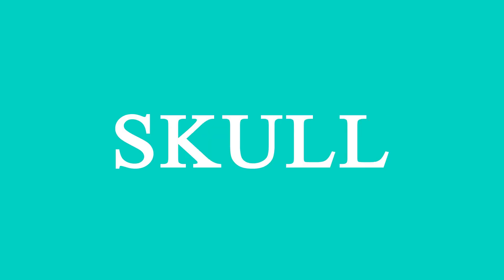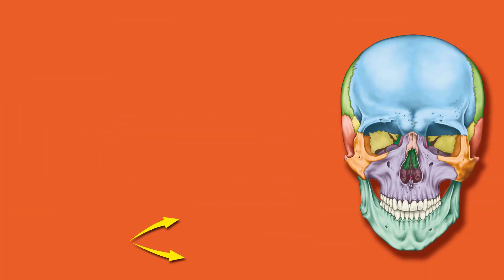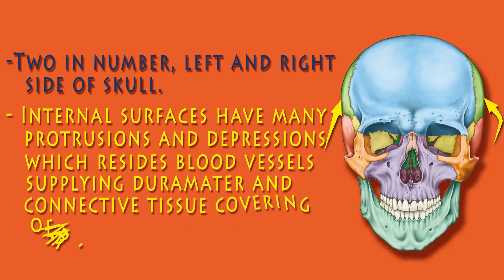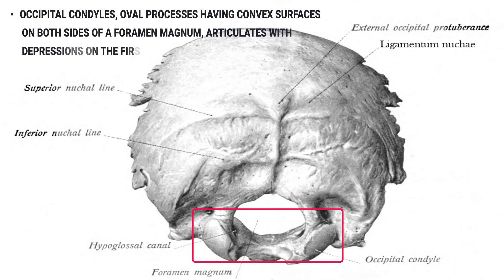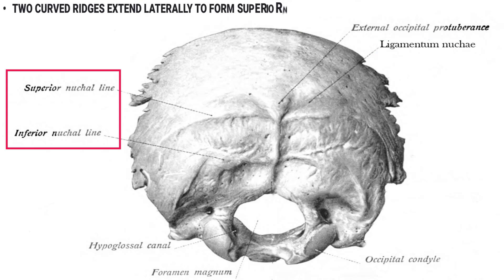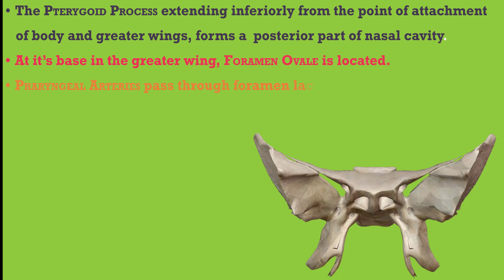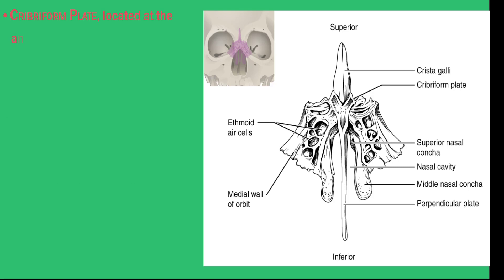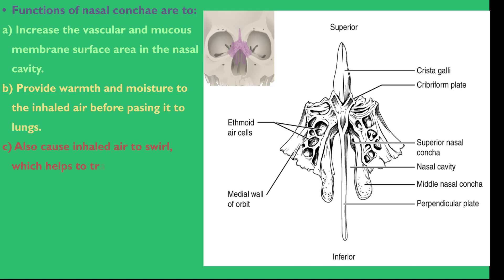Skull : Cranial Bones - Med Info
In this tutorial, we will explore the skull in detail. Skull is divided into two categories:
1) Cranial Bones
2) Facial Bones

Cranial Bones consist of
1) Frontal Bone
2) Parietal Bone
3) Temporal Bone
4) Occipital Bone
5) Sphenoid Bone
6) Ethmoid Bone